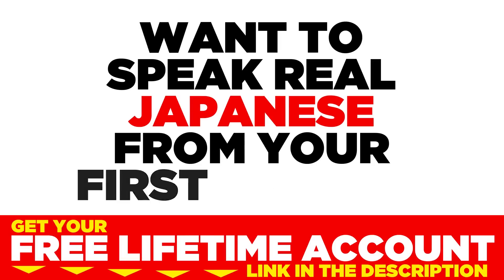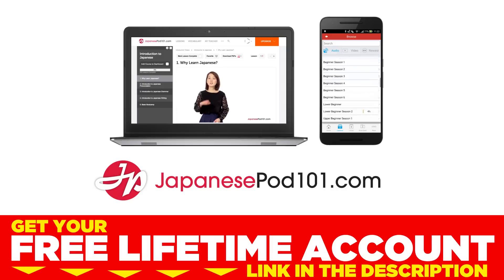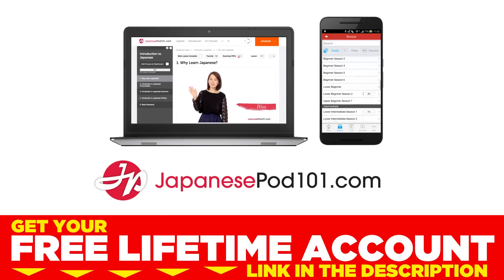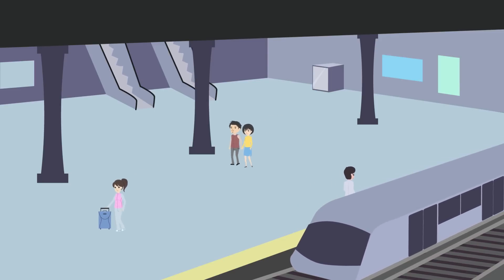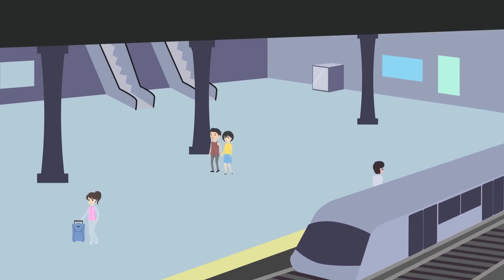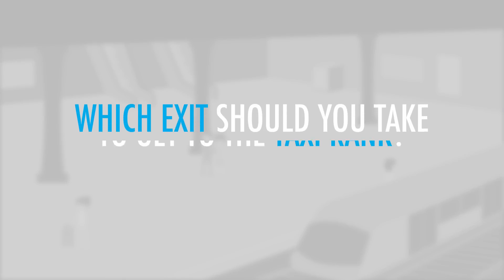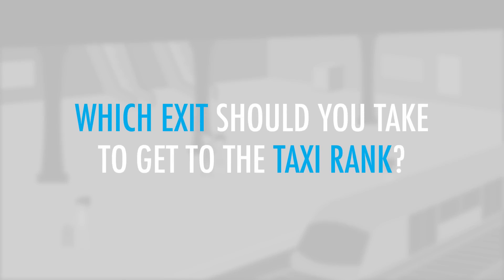Japanese Reading for Absolute Beginners - Taking a Taxi from the Station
Finally Get Fluent in Japanese with PERSONALIZED Lessons. ↓ Check how below ↓

Step 3: Start learning Japanese the fast, fun and easy way!

In this lesson, we'll show you how to take a taxi from the station.

Finally Get Fluent in Japanese with PERSONALIZED Lessons.